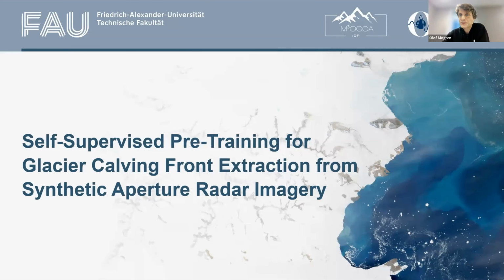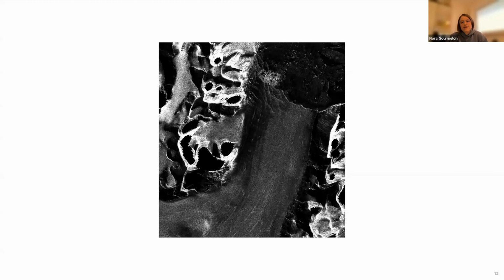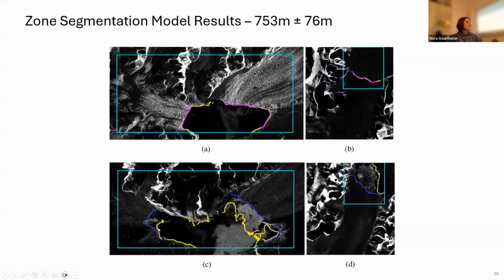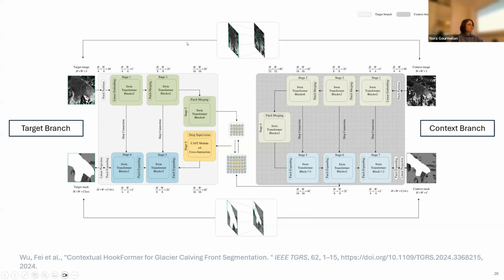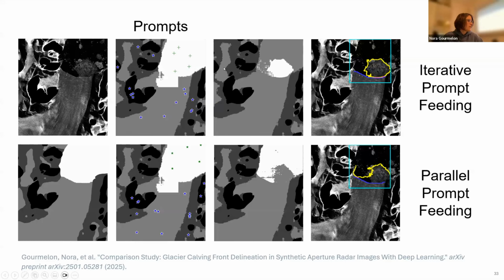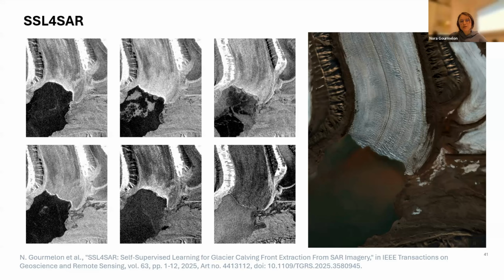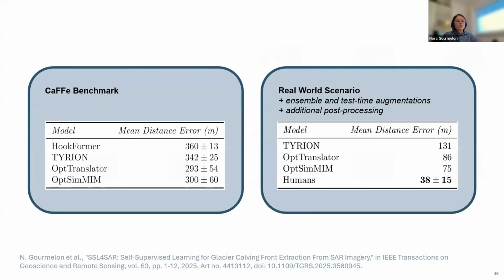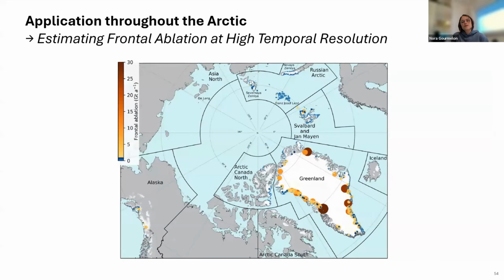Nora Gourmelon: Self supervised pre training for glacier calving front extraction from SAR imagery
This seminar is a collaboration between RISE and Climate AI Nordics – climateainordics.com.

Title: Self-supervised pre-training for glacier calving front extraction from synthetic aperture radar imagery

Speaker: Nora Gourmelon, Friedrich-Alexander-Universität Erlangen-Nürnberg (FAU)

Abstract: The factors influencing melt at glacier fronts facing the ocean remain an active area of research. To better understand these factors, it is essential to monitor changes in glacier calving fronts. Due to the importance of weather-dependent and seasonal variations, Synthetic Aperture Radar (SAR) is the preferred imaging method for such monitoring. In recent years, deep learning models have been developed to automate the extraction of calving front positions, however, their performance on SAR data remains suboptimal.

Limited labeled data and high variability in SAR images hinder traditional supervised learning. Foundation models pre-trained on large, diverse datasets could provide robust feature representations that require minimal labeled data for fine-tuning on specific SAR tasks. However, in preliminary experiments, we found that the domain gap is too large for the task of extracting calving fronts from SAR imagery, and foundation models fine-tuned on the "CAlving Fronts and where to Find thEm" (CaFFe) benchmark dataset performed subpar.

Therefore, we compiled an unlabeled dataset of Sentinel-1 SAR image sequences of Arctic glaciers, each associated with a single Sentinel-2 optical reference image. Using this dataset, we developed a novel multi-modal self-supervised pre-training strategy and applied it to pre-train a hybrid CNN-transformer model. Fine-tuning on the CaFFe benchmark showed that the pre-trained model outperforms its non-pre-trained counterpart, enabling more robust calving front segmentation and demonstrating the potential of data-efficient learning for SAR imagery.

About the speaker: Nora Gourmelon is a PhD student at Friedrich Alexander Universität Erlangen Nürnberg, specializing in AI for Earth. Her current research focuses on automating glacier calving front segmentation in Synthetic Aperture Radar satellite imagery. She holds an M.Sc. in computer science with honors, complemented by study abroad semesters at NTNU (Norway) and SMU (Canada). She actively contributes to promoting wellbeing and equity within her lab, engaging in mental health and gender-equality initiatives. Recognized as an AI Newcomer by the German Informatics Society in 2023, her interdisciplinary research bridges computer vision, remote sensing, and cryospheric science.

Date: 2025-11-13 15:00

Upcoming seminars:

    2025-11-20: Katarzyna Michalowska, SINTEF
    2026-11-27: Kalle Åström, LTH, Lund University
    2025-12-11: Zhengpeng (Frank) Feng, Cambridge
    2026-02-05: Pablo Villanueva Perez, Lund University
    All seminars are 15:00 CET.

– The Learning Machines Team